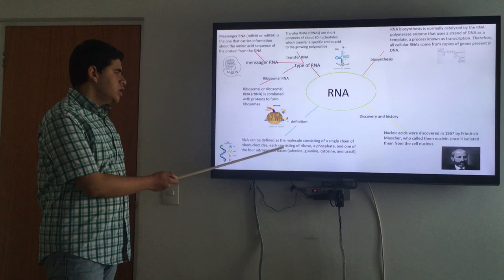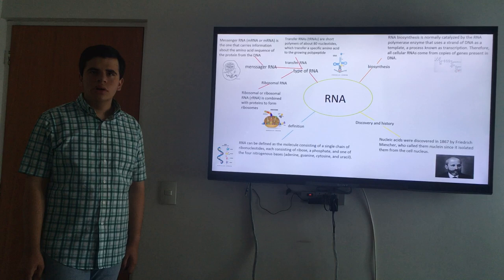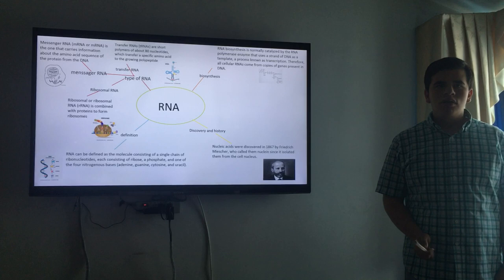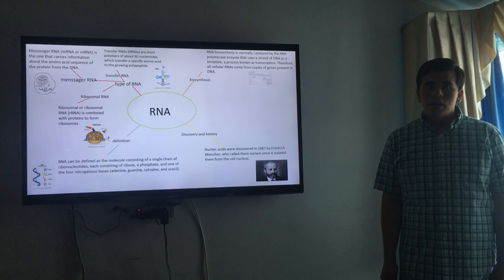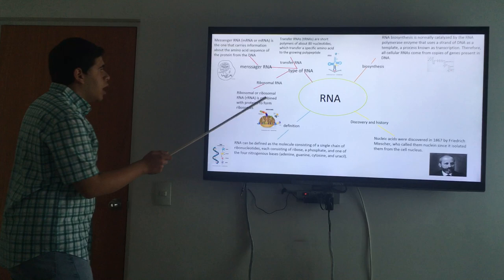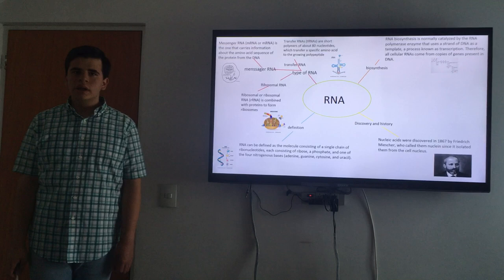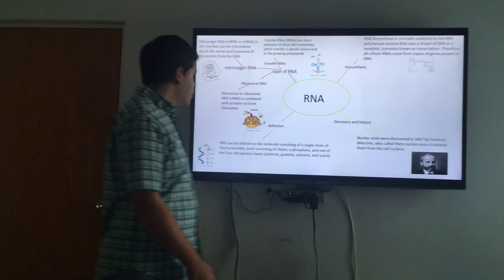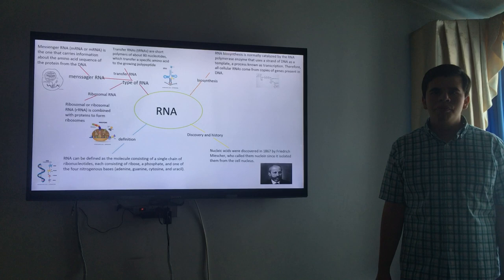Nicolas Fajardo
Good morning teacher, here is the crosscurricular video, my part of the topic (DNA) is about the  RNA, and the  poster is the image on the tv.